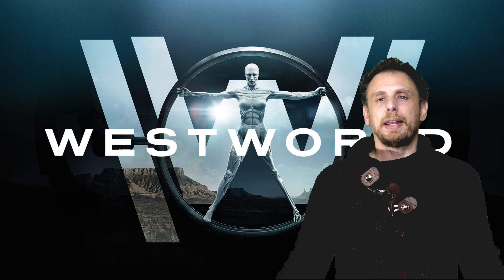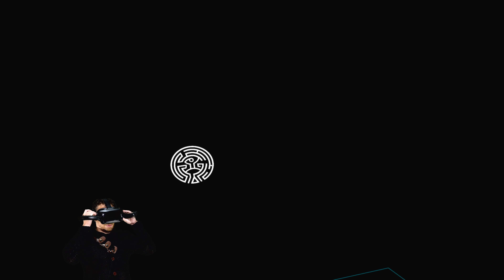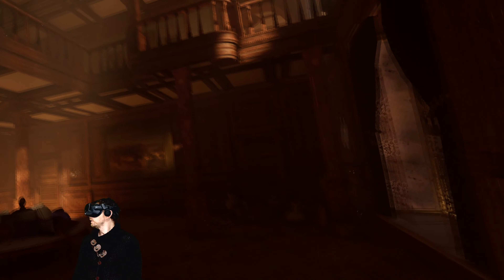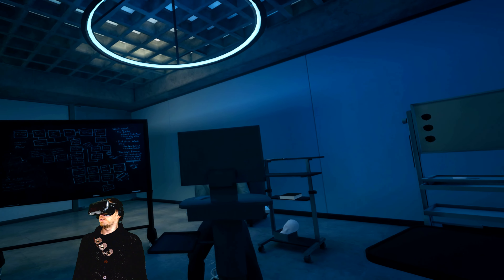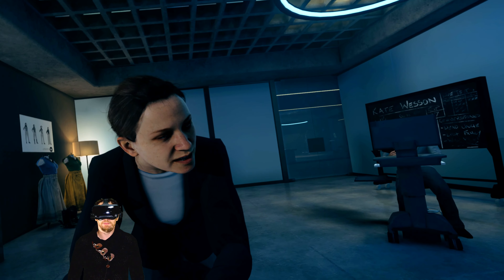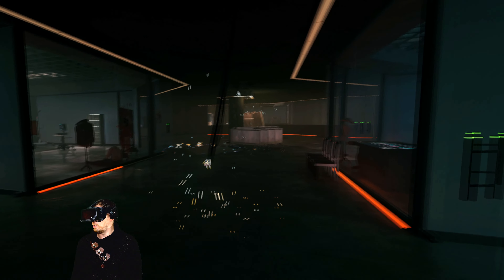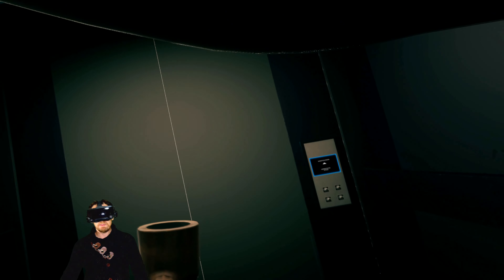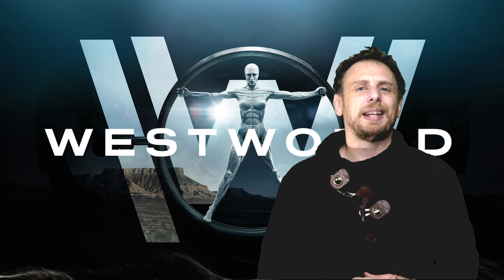Westworld Awakening (First Impressions)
Please help out any way you can.

Rift S UK

Quest UK

SHEAWA High Sweat Absorption Anti-skid Handle Protective Sleeve for quest/rift s